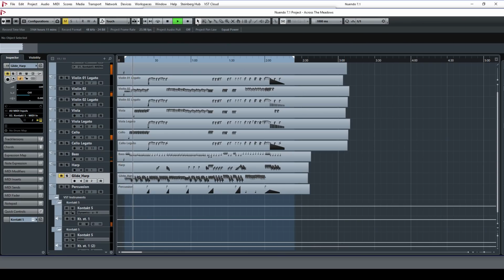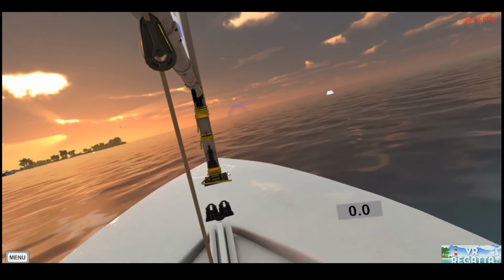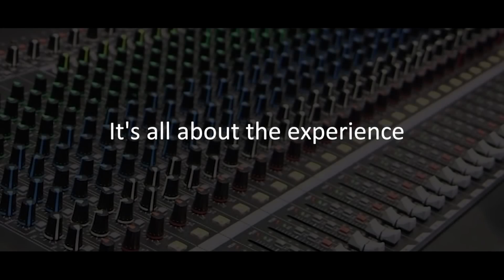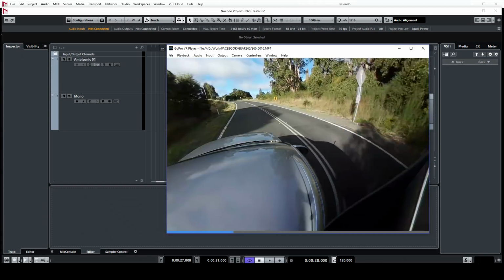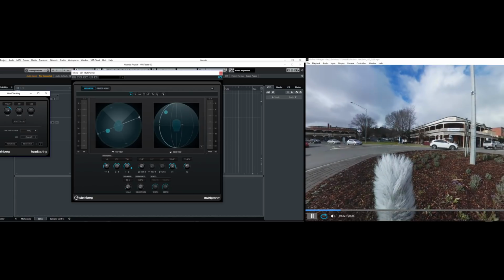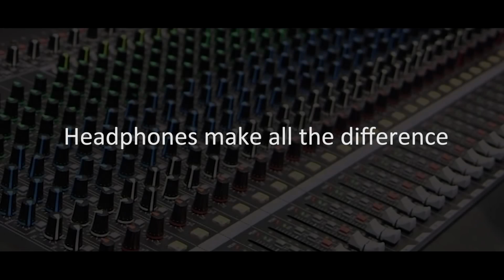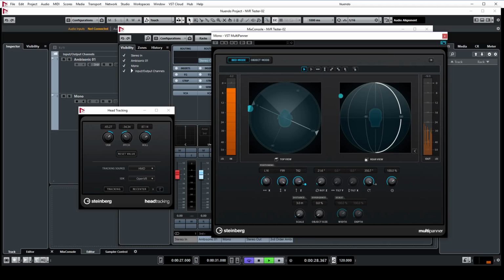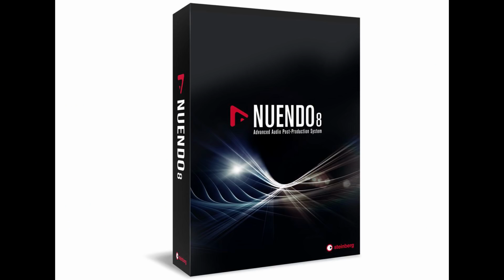Audio Production for Virtual Reality | New Features in Nuendo 8 3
To make the experience as lifelike as possible, audio production for Virtual Reality is a very fine art. In this video, Stephan Schütze explains the most important things to consider for composing the best immersive sound and game music, why immersive sound is very different to most of the traditional media formats and how Nuendo 8 is the best sound design software to make virtual reality as real as possible.